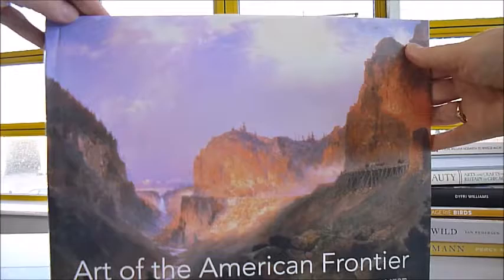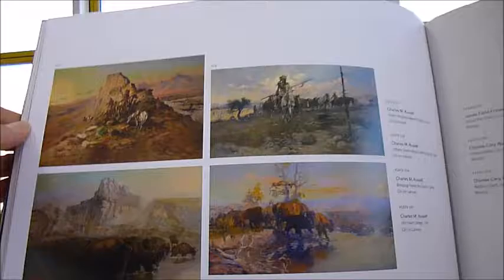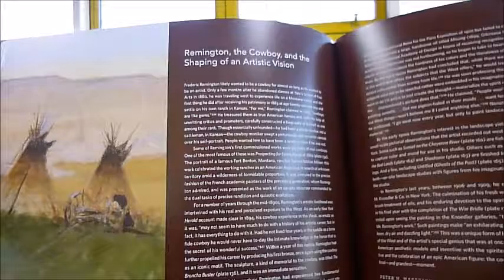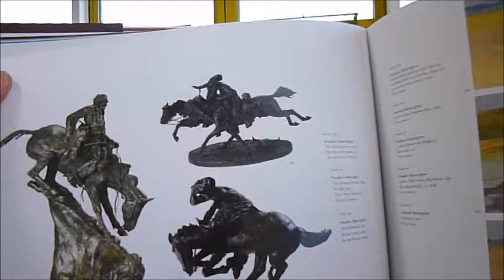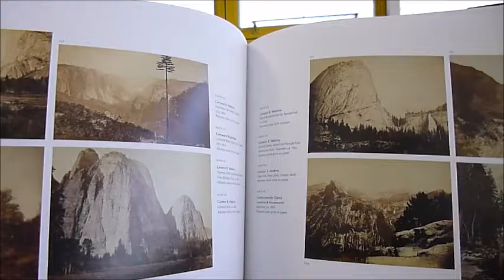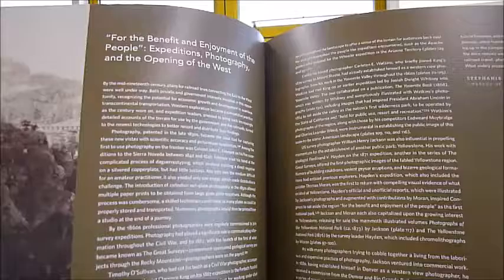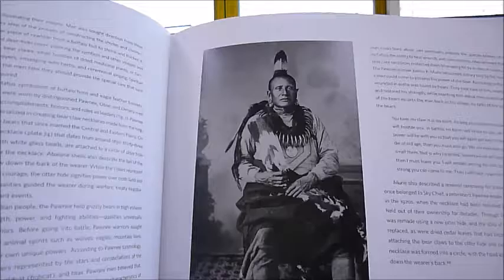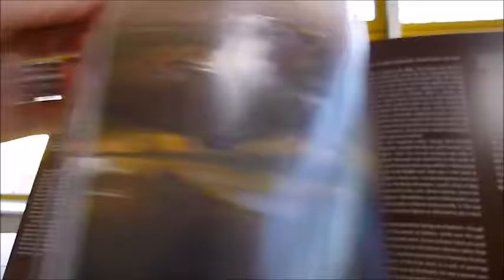ART OF THE AMERICAN FRONTIER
STEPHANIE MAYER HEYDT ET AL    Book Number: 80784    Product format: Hardback

This visual history of the American West presents more than 300 artworks and artefacts from 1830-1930 alongside a group of contemporary Western works showcasing the premier collections of the Buffalo Bill Center of the West. The complicated history of westward expansion is presented through the iconography of the frontier, spanning plains, Indian materials, government survey photographs and paintings by early artist-explorers. Here is Buffalo Bill Cody and his Wild West Show, Frederic Remington's rare Impressionist landscape studies, and charming wax sculptures by Charles Russell. There are ten brief expositions on a range of art, culture and history topics and three essays in this generously illustrated catalogue the American West. Cowboys, nature, Custer, North American Indian clothing and symbolism, wildlife and sport, waterfalls and grand canyons and routes in a fantastic journey as we invite you to Go West! 176pp, glossy colour photos, 12" x 10".